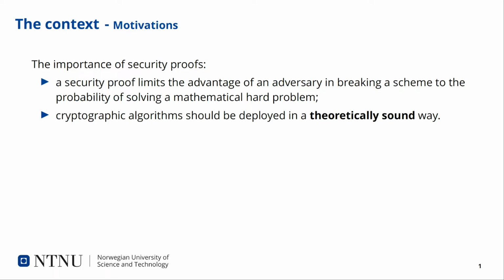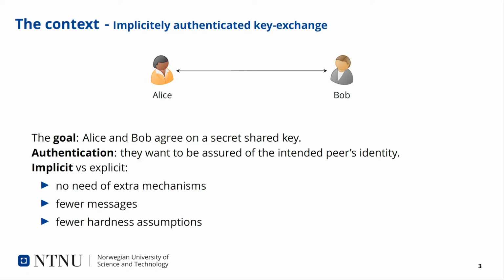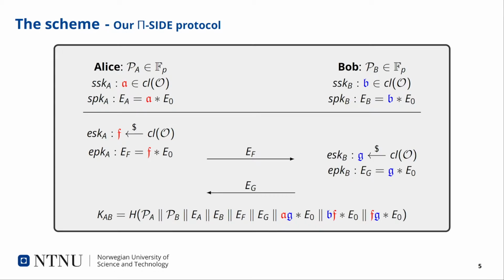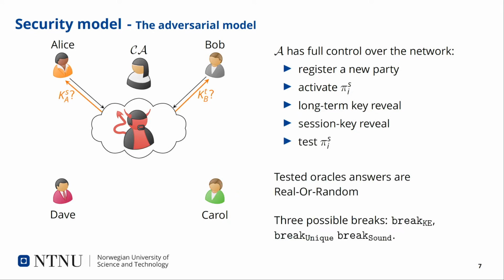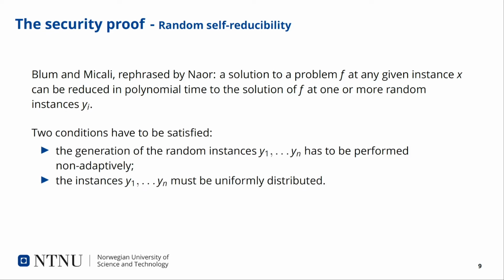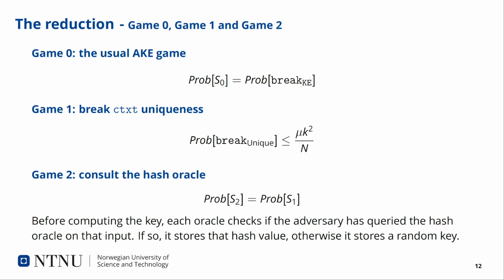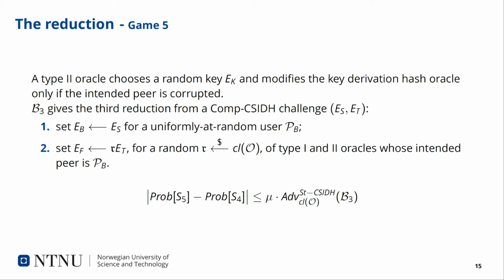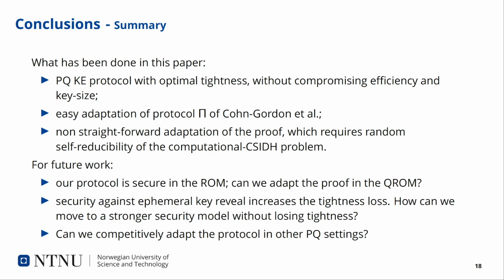25 - Practical Isogeny-Based Key-exchange with Optimal Tightness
Bor de Kock (NTNU - Norwegian University of Science and Technology, Norway), Kristian Gjøsteen (NTNU - Norwegian University of Science and Technology, Norway), and Mattia Veroni (NTNU - Norwegian University of Science and Technology, Norway)

SAC2020 Paper 25 Presentation.